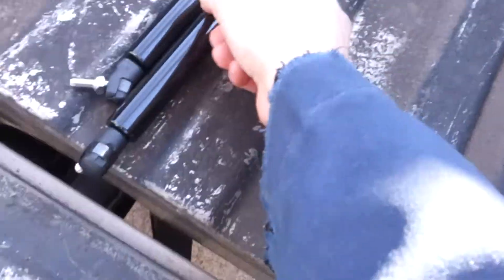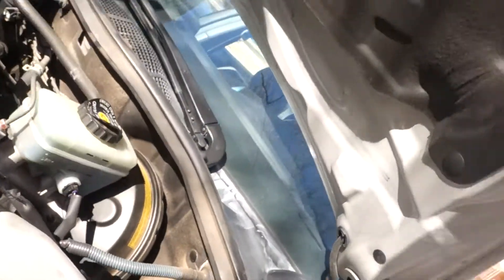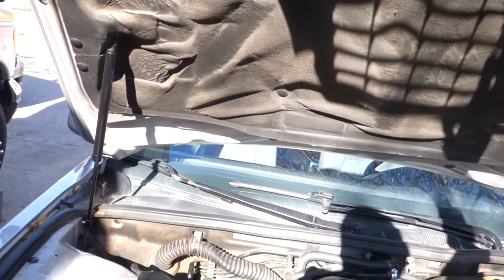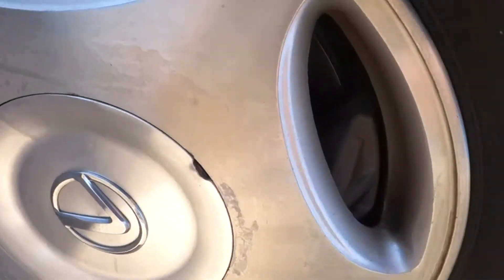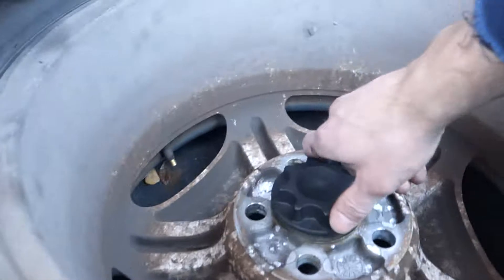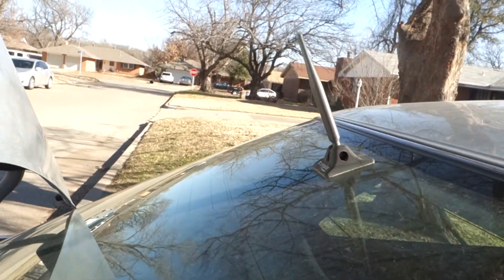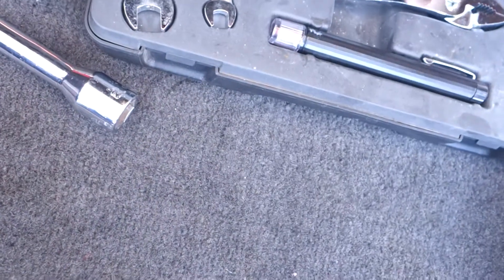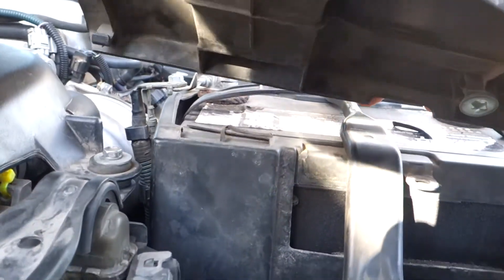20 year old luxury car vlog. New hood struts and trunk suprises.